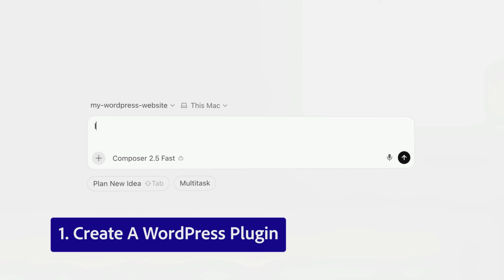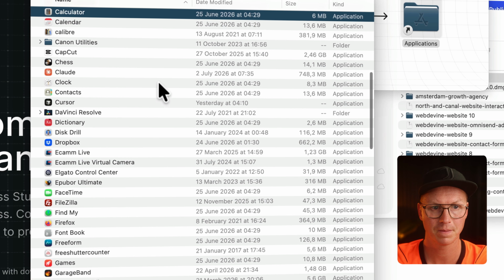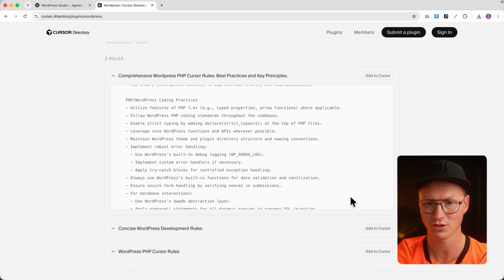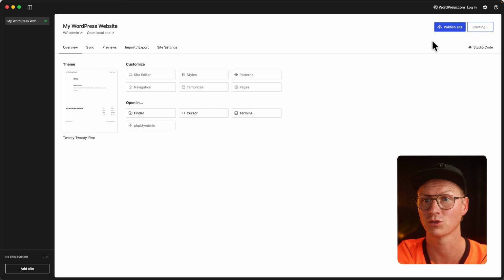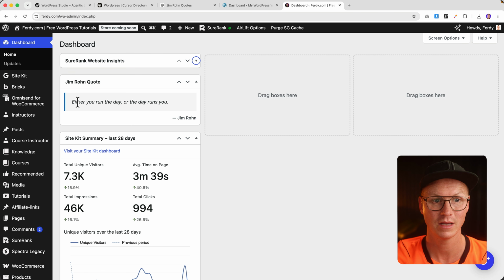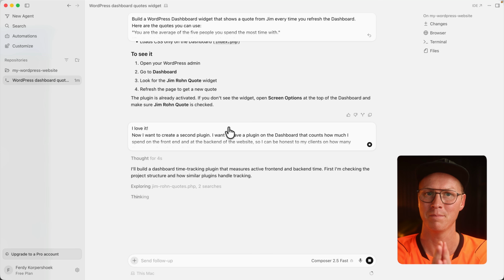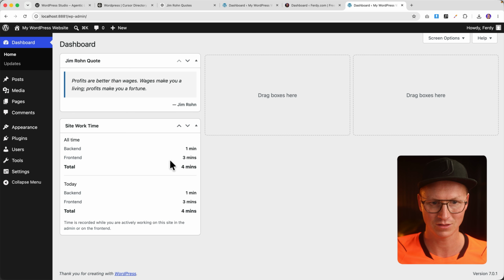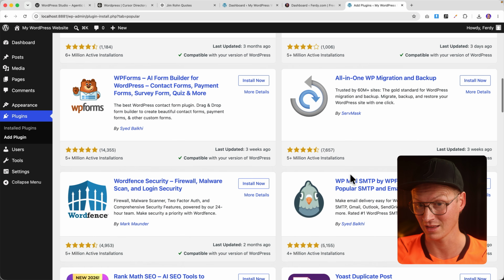Build Your Own WordPress Plugin with AI (No Coding Required)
What if you could build your own WordPress plugin without knowing PHP? In this tutorial, I'll show you exactly how to use Cursor AI to create a fully functional WordPress plugin from scratch—even if you've never written a line of code.

By the end of this video, you'll have your own plugin that you can install on any WordPress website.

This is Part 1 of a 3-part series:
✅ Part 1: Create a WordPress plugin using AI
✅ Part 2: Publish it to the official WordPress Plugin Repository
✅ Part 3: Turn it into a Pro plugin and start selling it

Along the way, you'll learn how to:
• Install WordPress Studio
• Connect Cursor to WordPress
• Create plugins using natural language
• Test your plugin locally
• Install your plugin on any website
• Generate new plugin ideas using AI

Whether you're a freelancer, agency owner, WordPress developer, or complete beginner, you'll discover that creating software is now more accessible than ever.

Resources

Timestamps:
00:00 Intro
00:43 Download WP Studio
01:06 Download Cursor
04:00 Create Guidelines In Cursor For WordPress Plugins
05:12 Create the WordPress Plugin
08:08 Use Your Plugin On Other Websites
09:18 The Benefits of Selling a Premium Plugin
10:07 Create A Second Plugin
14:41 Rename The Author